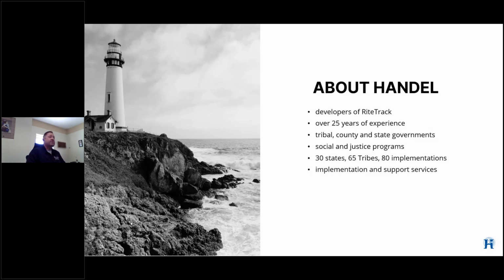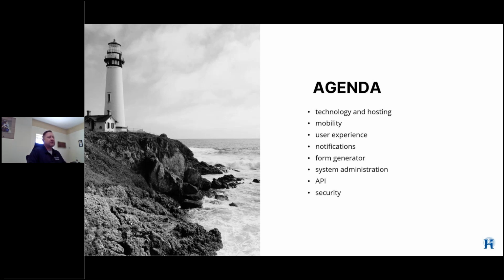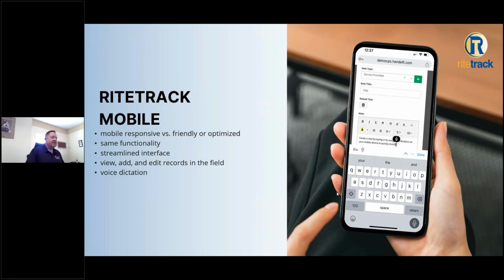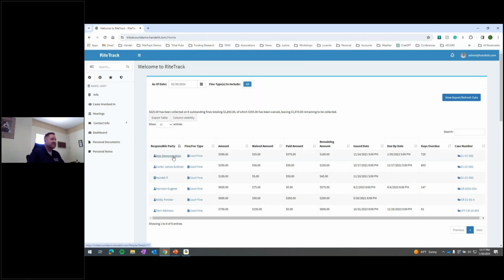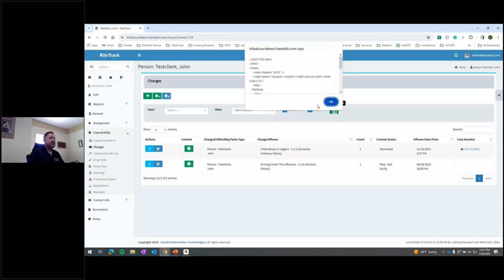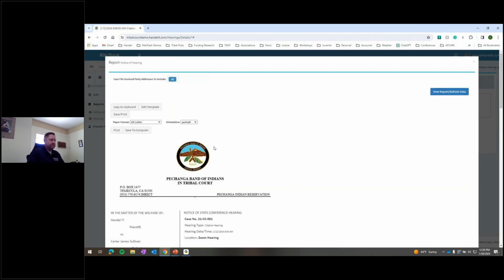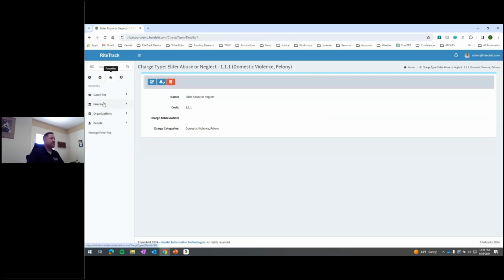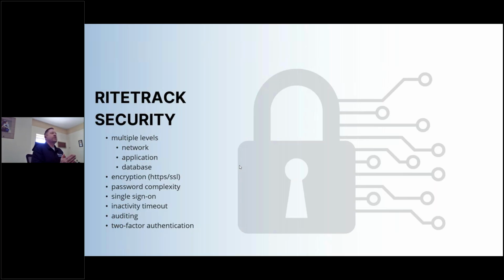Unveiling the Future of Case Management: RiteTrack’s Latest Features & Enhancements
Watch the recorded webinar where we unveiled the latest version of RiteTrack, showcasing new features and major improvements that take case management to the next level.

Discover how these game-changing updates enhance efficiency, streamline processes, and improve outcomes.

Key Features Highlighted:
✅ Web-based & Mobile Accessibility
✅ Updated Notifications
✅ Document Generator
✅ User-Centric Dashboards
✅ Customization Configuration
✅ Flexible Hosting Solutions
✅ Fortified Security Measures

📌 Watch the full webinar now to see how these enhancements can optimize your case management system! Is your program ready for an upgrade?